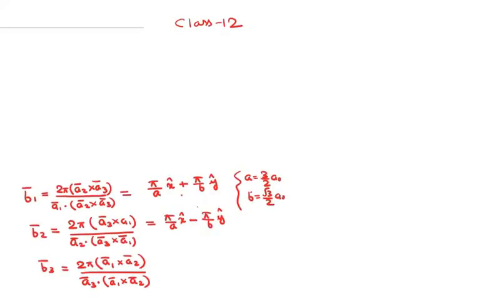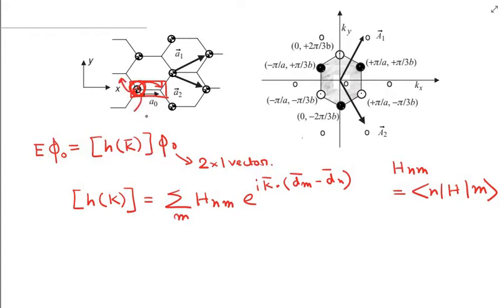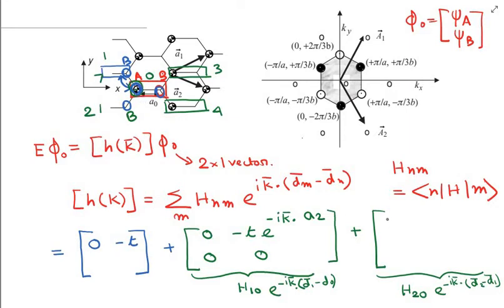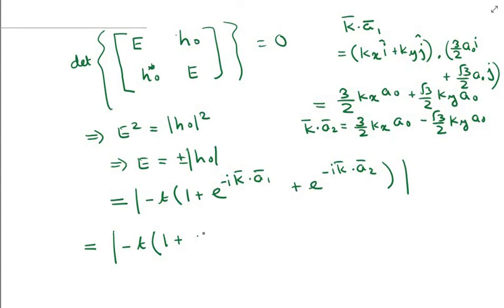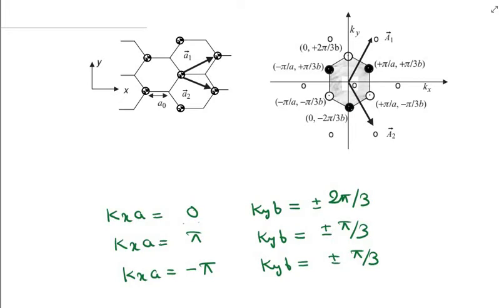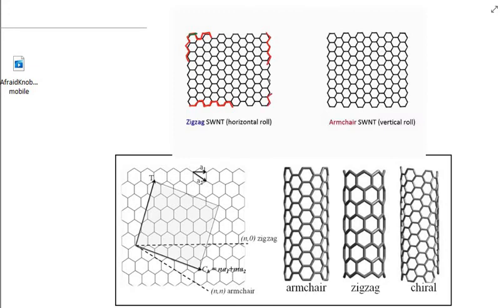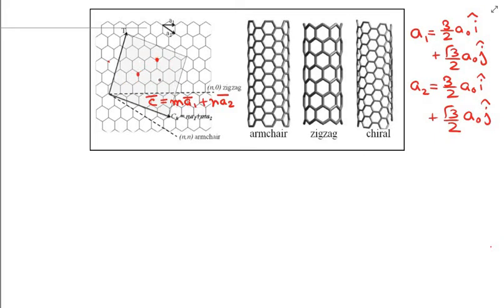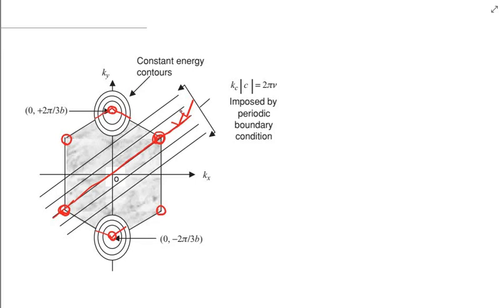Class 12: Dispersion relation in Graphene